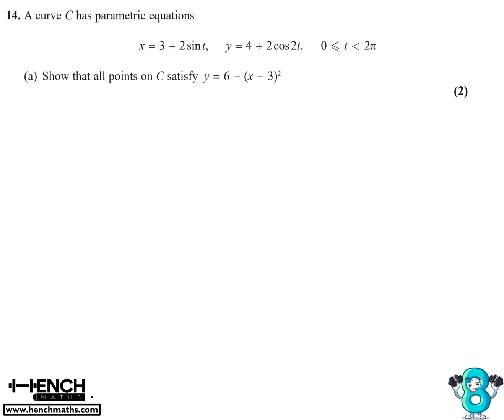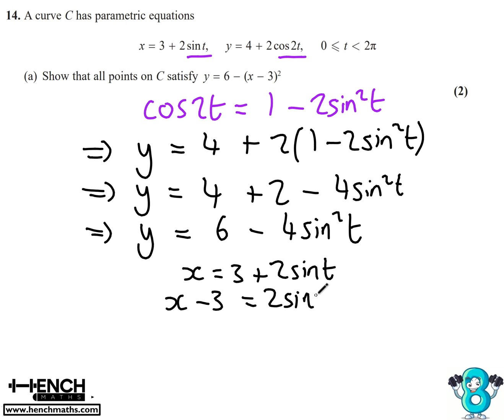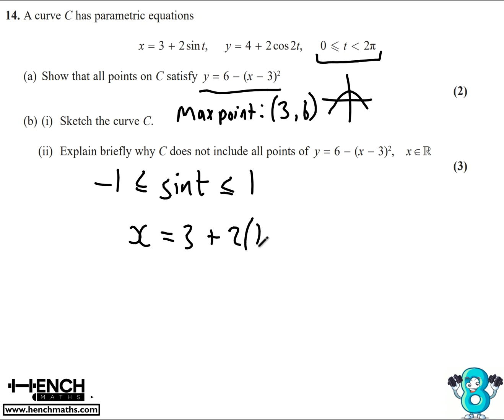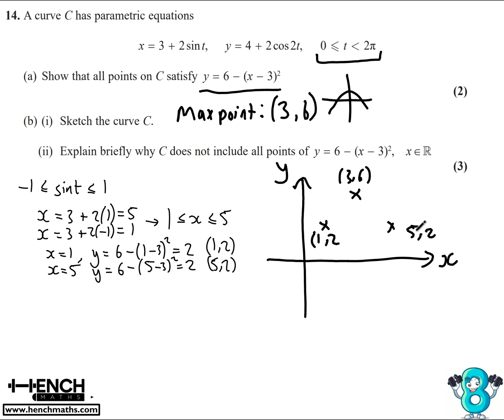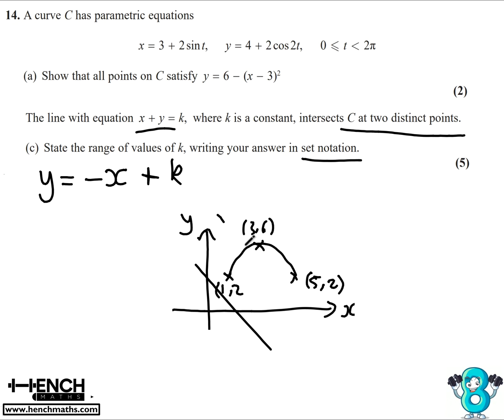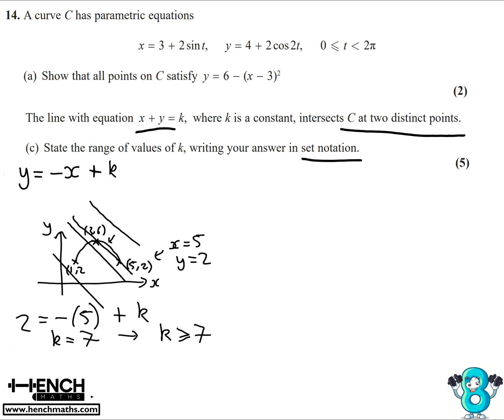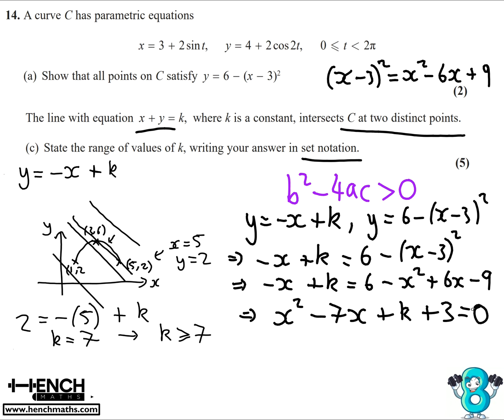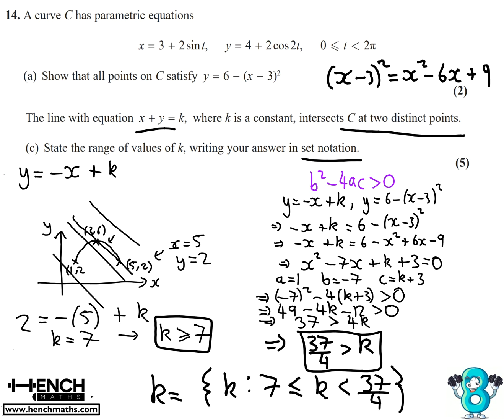Edexcel A Level Maths - June 2018 Paper 1 - Q14 - Parametric Equations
Video tutorial for Edexcel A Level Maths - June 2018 Paper 1 - Q14 'Parametric Equations', 'Double Angle Theorems', 'Sketching Quadratics' and 'Discriminant' from @henchmaths.